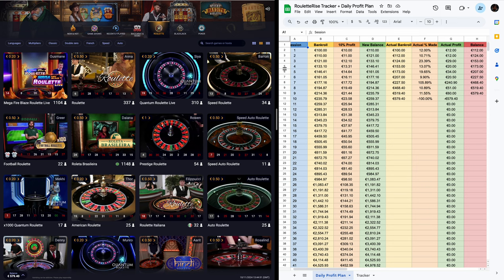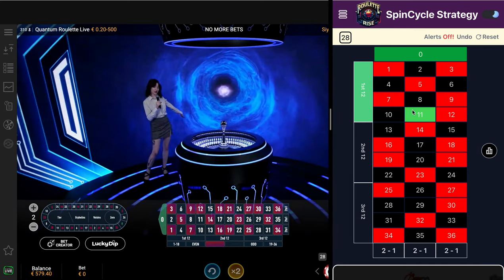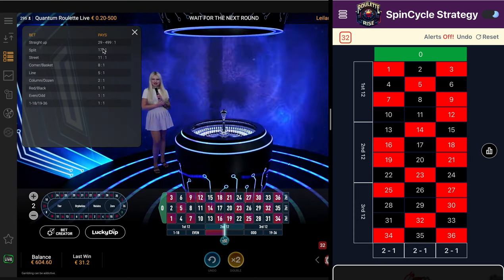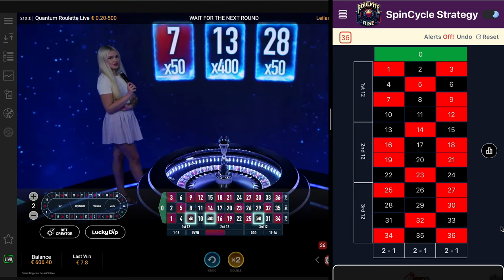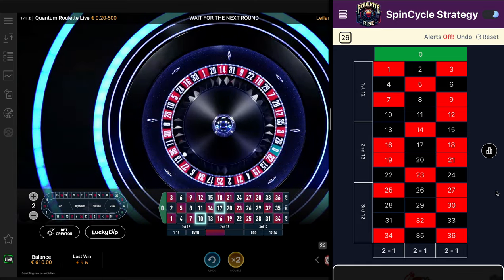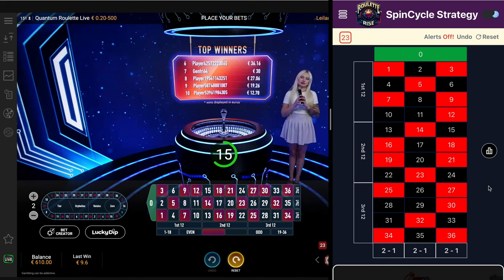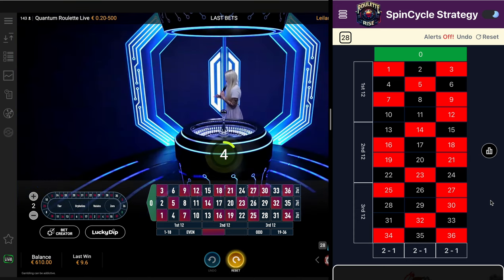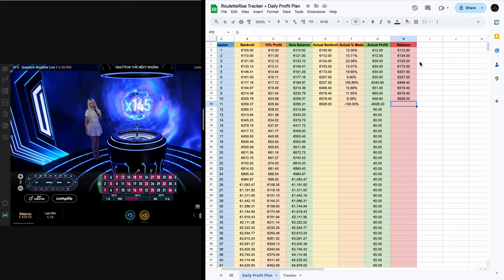5X Profit In 10 Days? Using Data-Driven Roulette Betting!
Unlock the secrets of data-driven roulette betting! In this video, we explore how to achieve 5X profit in just 10 days using advanced software prediction techniques. Discover the best roulette prediction software and learn about effective strategies like the 1 dozen strategy. Whether you're a beginner or a seasoned player, our roulette prediction app and data tracker will enhance your gameplay. Join us as we dive into the world of online roulette predictions and maximize your winnings!

🔍 What You'll Learn in This Video::

How to Approach a 60-Day Roulette Challenge: See the strategy in action as we aim to turn €100 into €30,000 with disciplined, data-driven play.

Secrets of the Data-Driven Roulette Tracker: Learn how to use this powerful tool to spot patterns, identify hot and cold sections, and make strategic bets.

Mastering the Dozens and Columns Strategy: Discover three distinct approaches for betting on dozens and columns, each tailored for different trends and conditions.

Effective Money Management: Understand the importance of structured loss management and pressing wins, ensuring you stay in the game longer and maximize your gains.

Risk Control and Emotional Discipline: Gain insights into the mental and emotional aspects of roulette play, including when to push forward and when to hold back.

I have created a 60-day real money challenge from 100 Euro to 30,000 Euro.